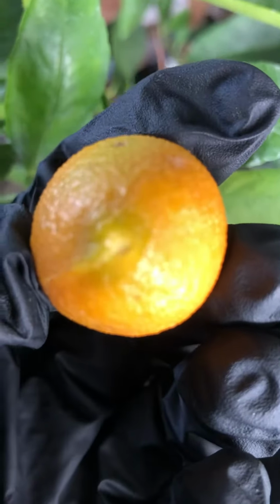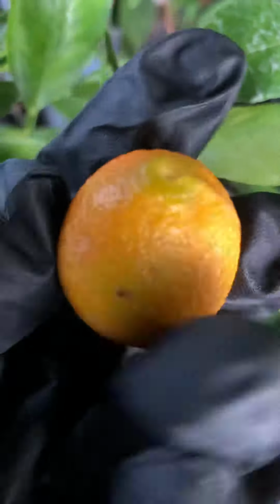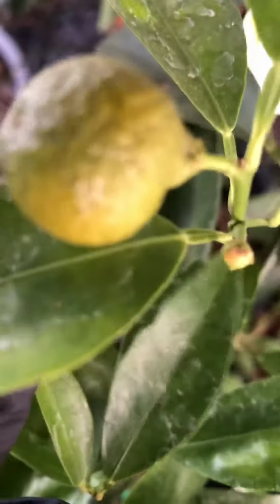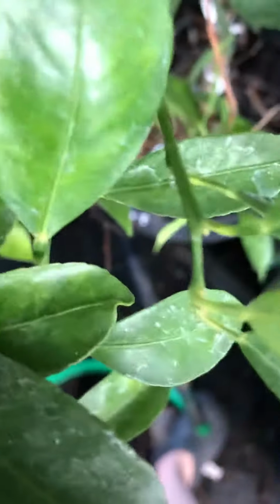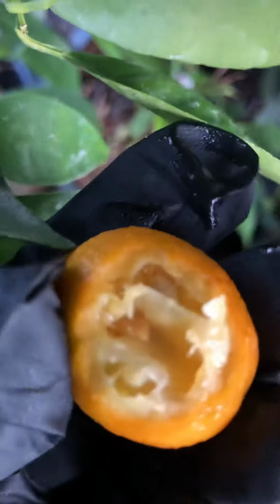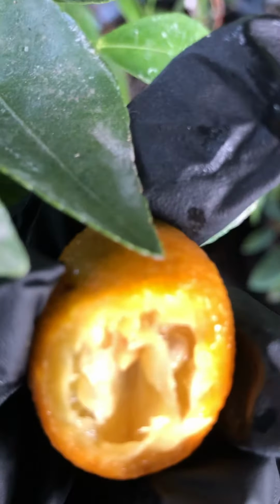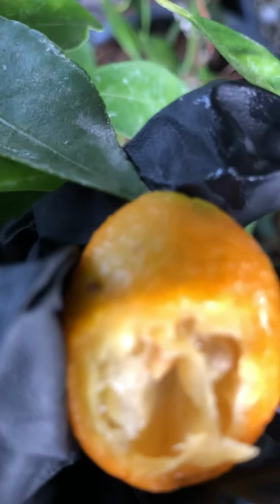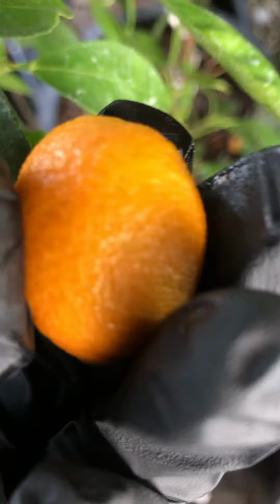Indio Mandarinquat Kumquat fall Seattle PNW gardening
kumquat-mandarin hybrid with orange, bell-shaped fruit much larger than a typical kumquat. roughly twice as large in comparison.
The sweet peel is eaten along with the tart flesh. tarter flesh than a marumi kumquat.
extra large size fruit